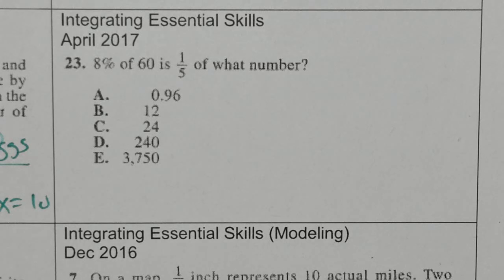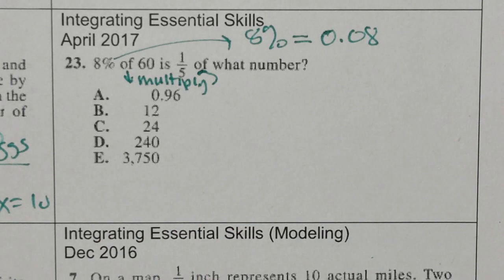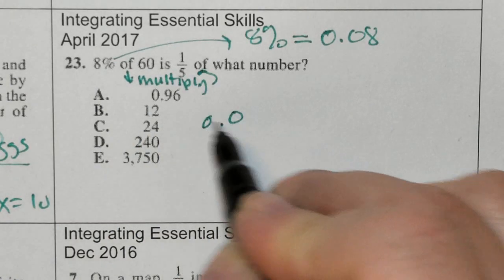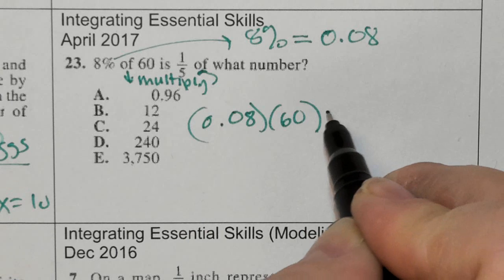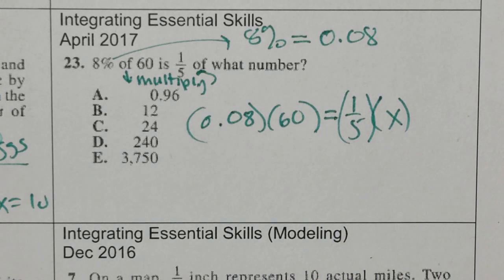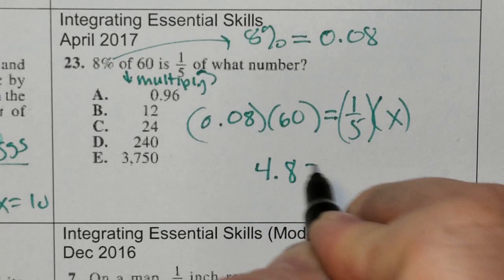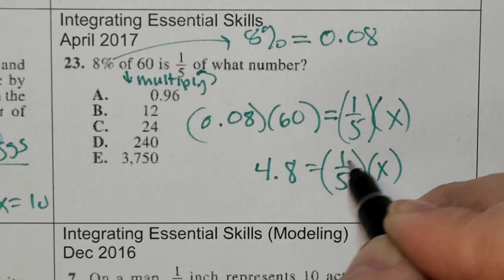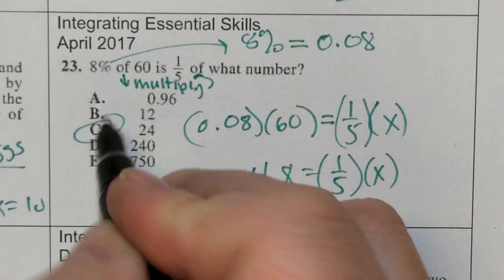ACT Practice_April 2017 #23